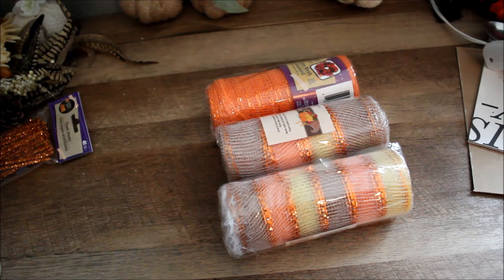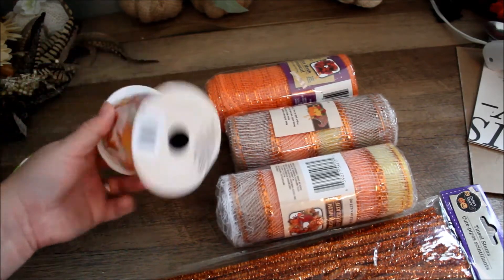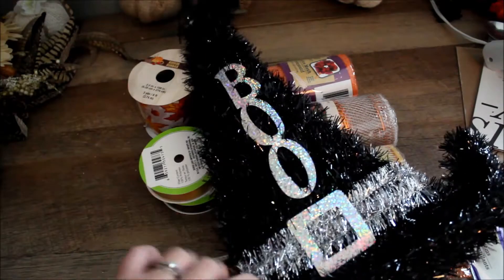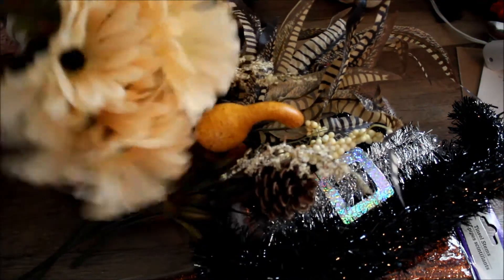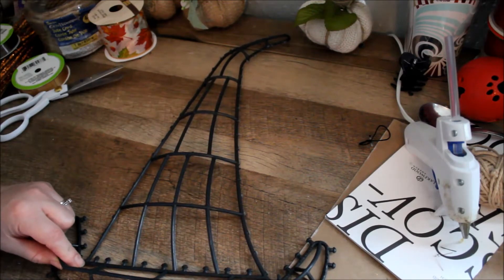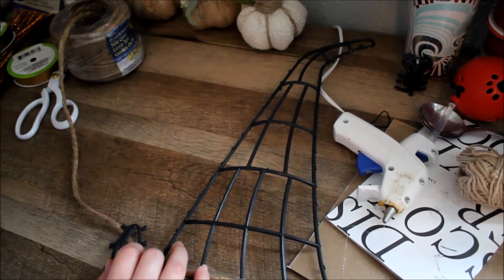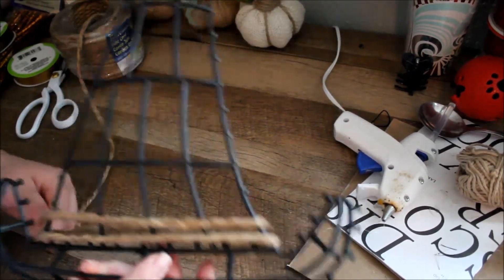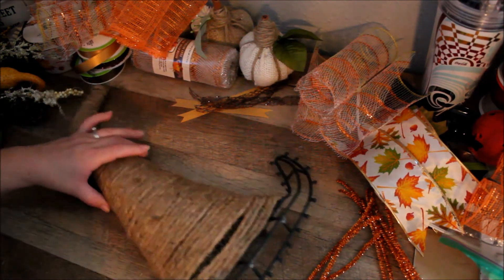Fall DIYS|Scarecrow Wreath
This wreath is not only budget friendly and easy to make, you can also use it almost anywhere in your house to decorate . It is big enough to use as a door wreath or just part of fall decor on a wall.

Materials Used:
Witch (boo hat)
Florals of your choice
Jute Cord or twine
Chenille stems
Scissors